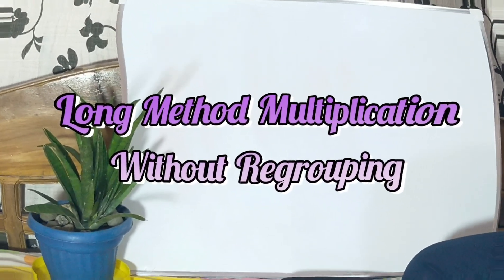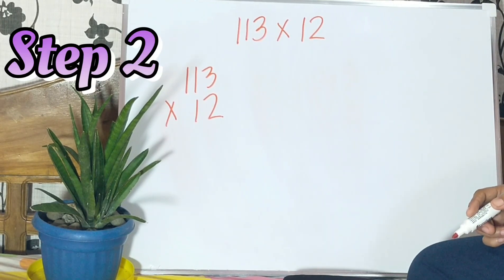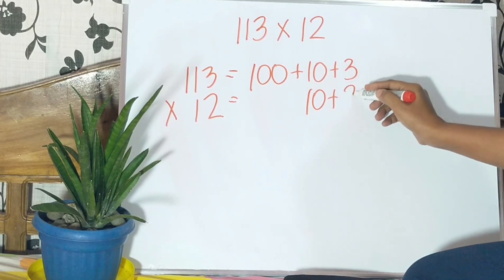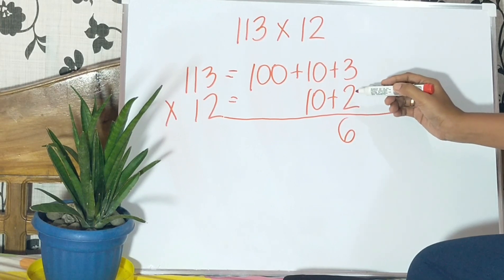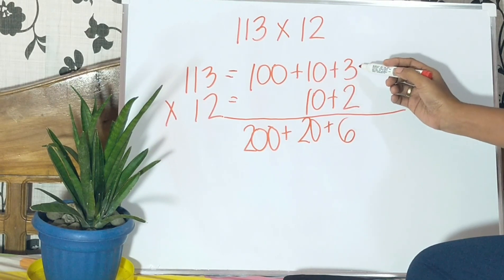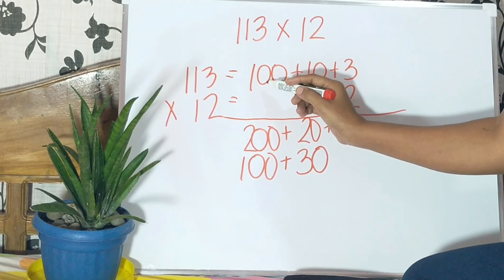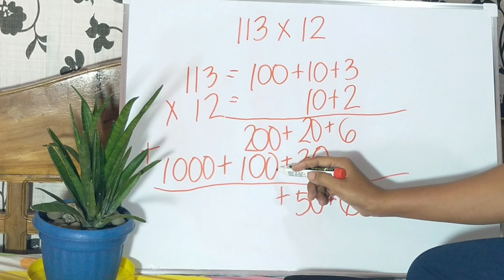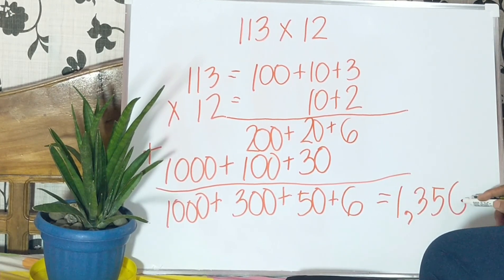LONG METHOD WITHOUT REGROUPING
This video will show you how to multiply numbers without regrouping using the long method. Enjoy!